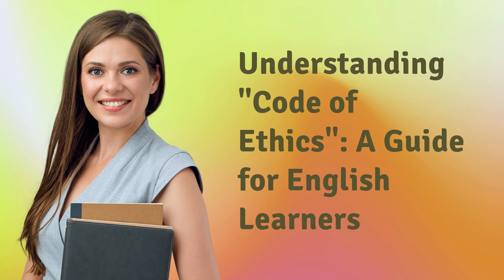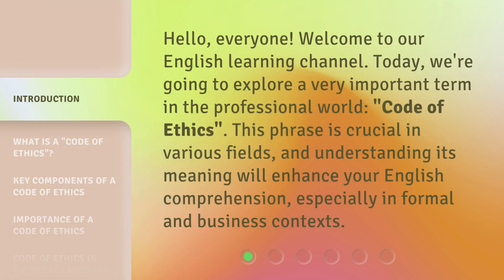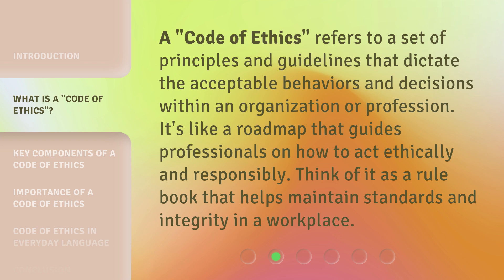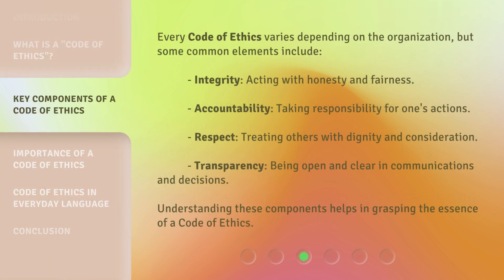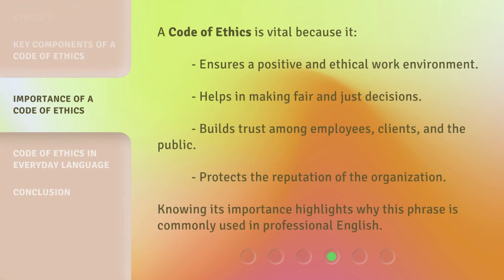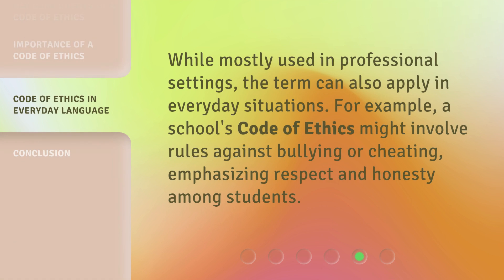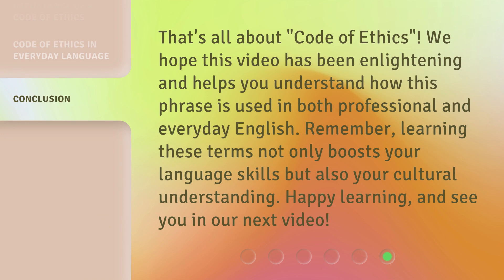Understanding "Code of Ethics": A Guide for English Learners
Cracking the Code: A Guide to Understanding Ethics for English Learners • Unlock the secrets of ethical behavior with this engaging guide designed specifically for English learners. Dive into the principles of a 'Code of Ethics' and gain valuable insights to navigate ethical dilemmas in any situation.

00:00 • Introduction - Understanding "Code of Ethics": A Guide for English Learners
00:31 • What is a "Code of Ethics"?
00:56 • Key Components of a Code of Ethics
01:27 • Importance of a Code of Ethics
01:52 • Code of Ethics in Everyday Language